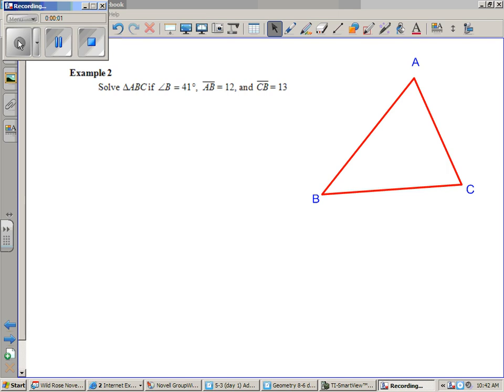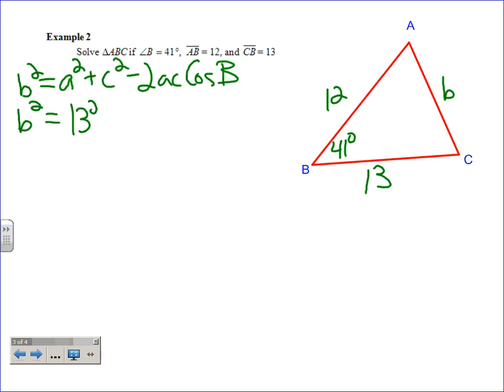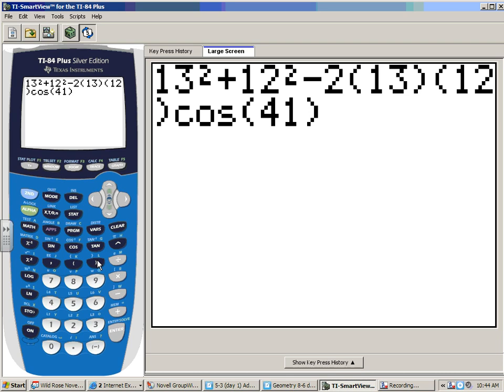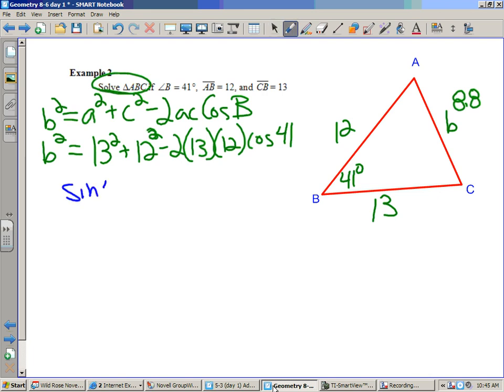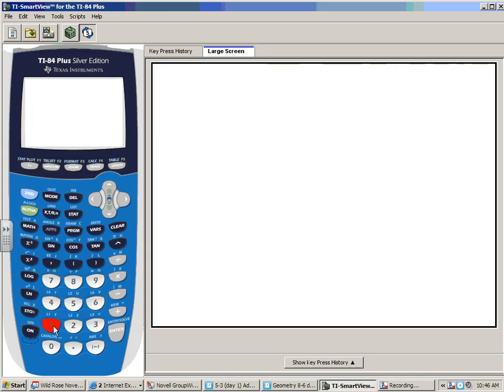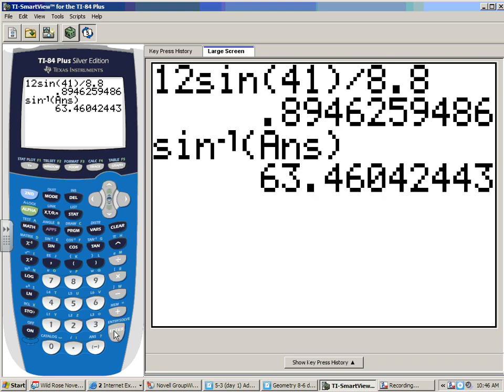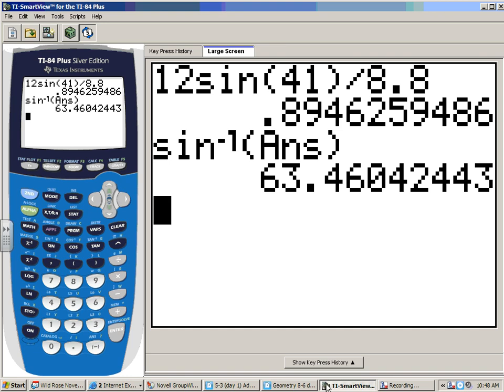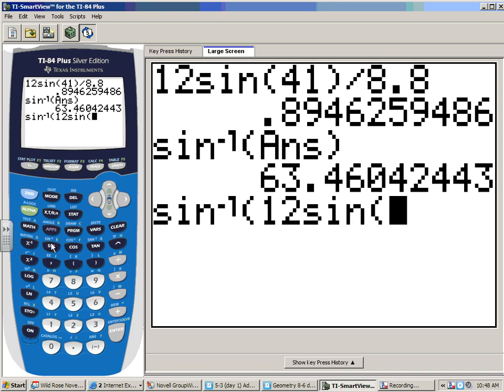Geometry 8-6 day 1 part 2.wmv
Part 2 of section 8-6 day 1 dealing with Law of Cosines.